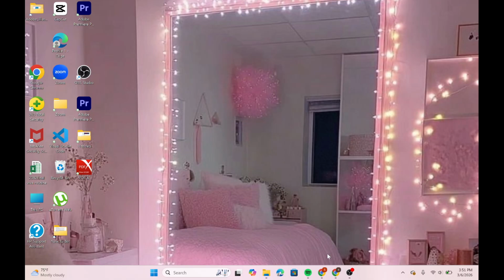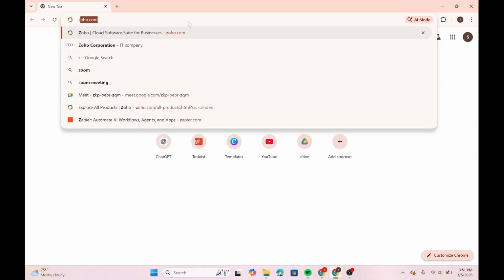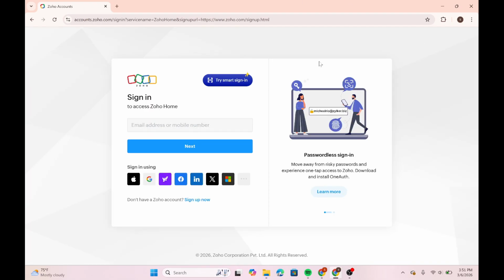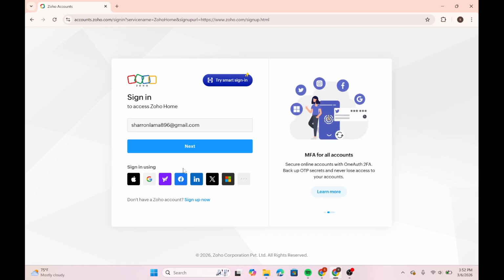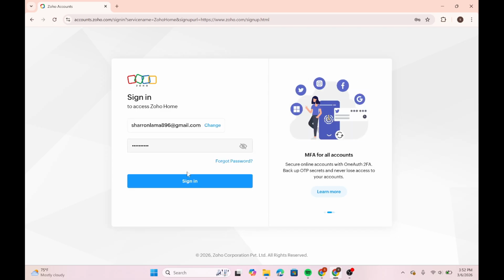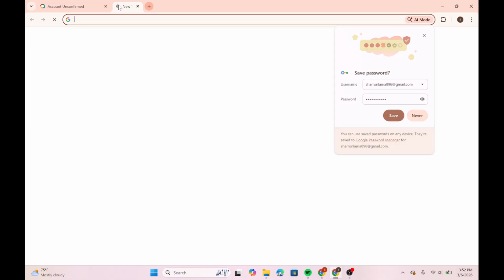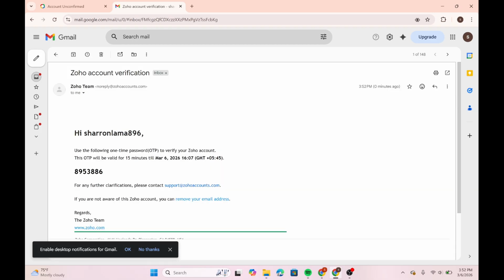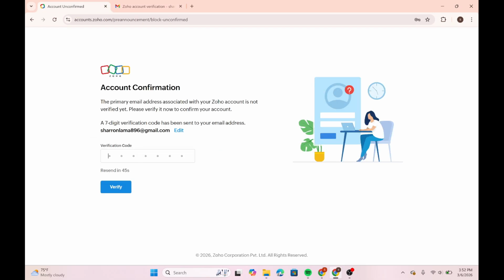How to Login Zoho Account 2026?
Ready to access your Zoho apps and start working? This video shows you how to log in to your Zoho account quickly and securely.

From visiting the login page to troubleshooting common sign-in issues — I'll walk you through every step so you can access your CRM, mail, and other tools without hassle.

By the end of this tutorial, you'll be successfully logged into your Zoho account.